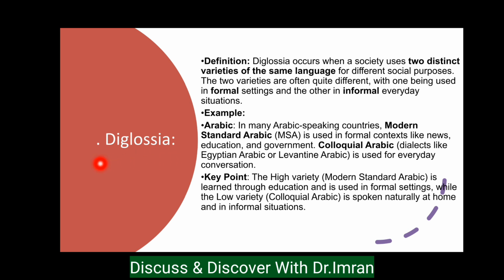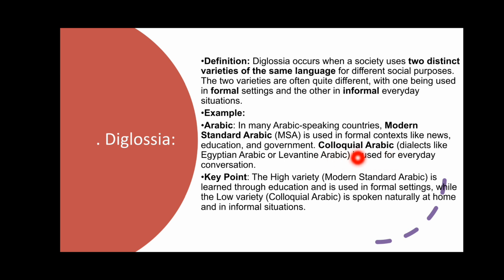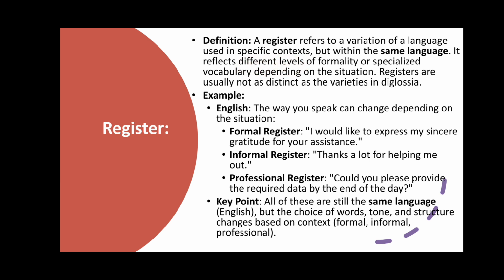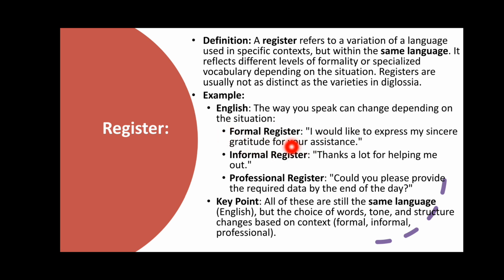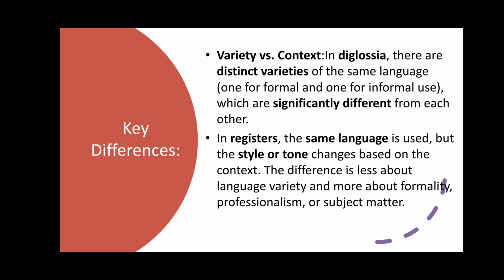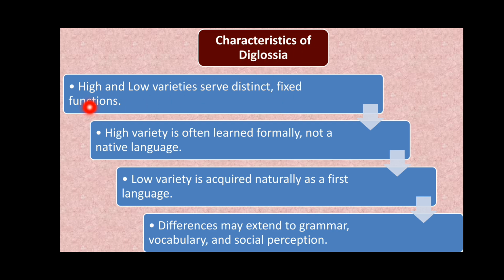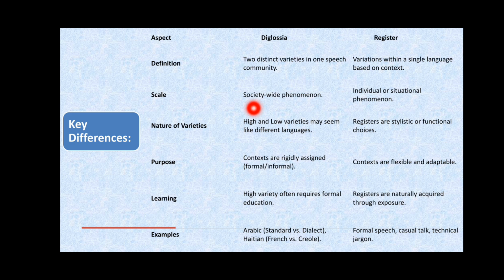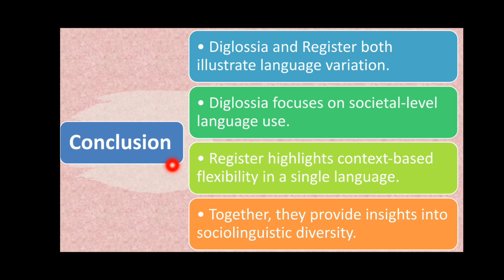Diglossia Vs Register: the Ultimate Guide to Understand Their Key Difference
Unlock the mysteries of sociolinguistics with this ultimate guide! Discover the key differences between Diglossia and Register, two essential concepts in language use. Whether you're a student, educator, or language enthusiast, this video will break down the complexities in a simple, engaging way, making these topics easier to grasp. Watch now and take your understanding of language to the next level!